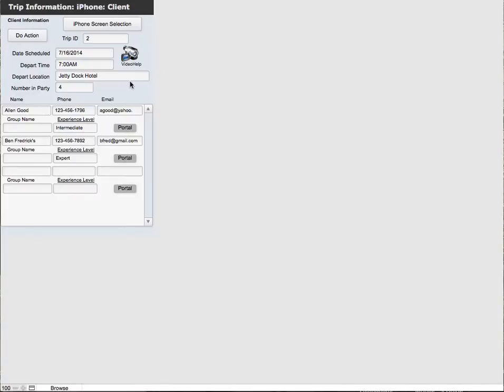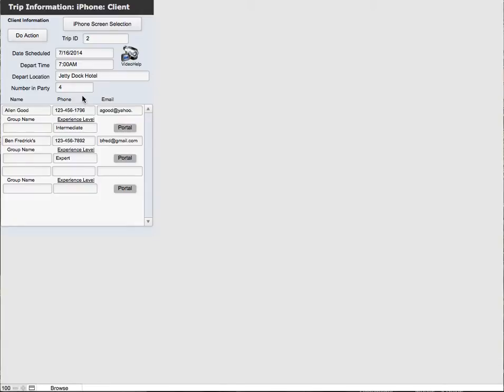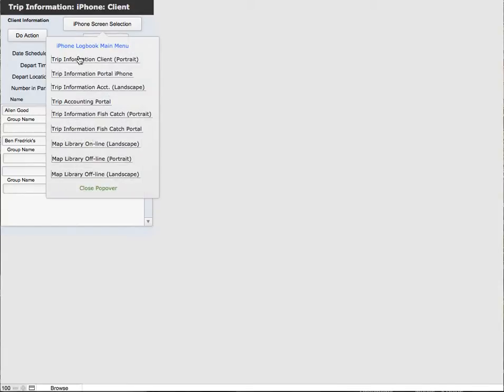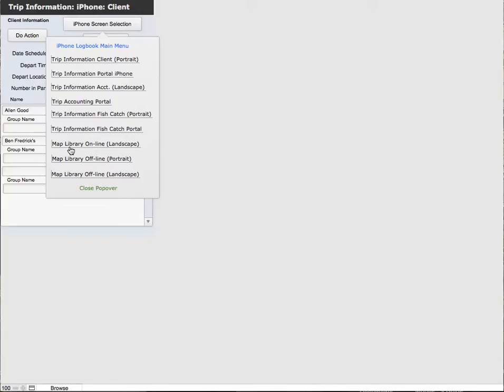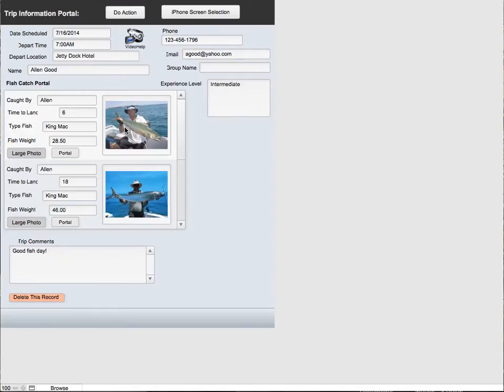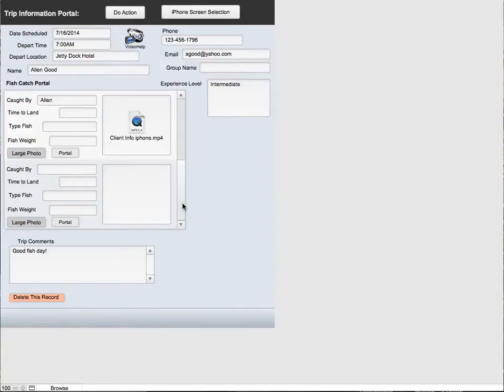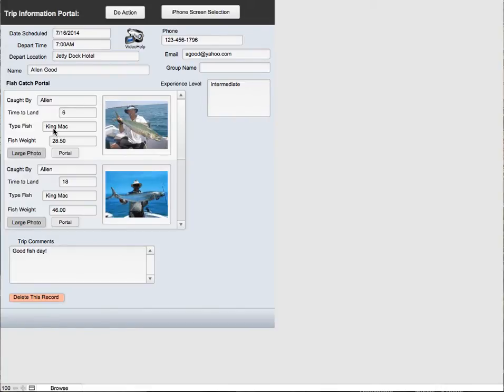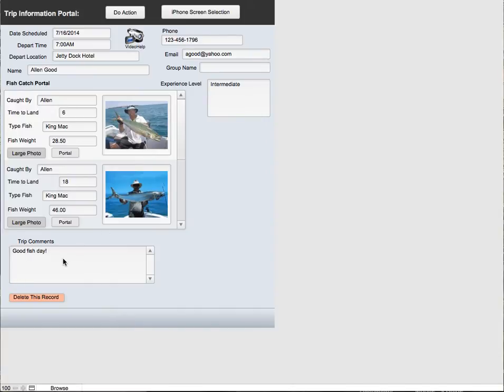Trip Information Portal iPhone